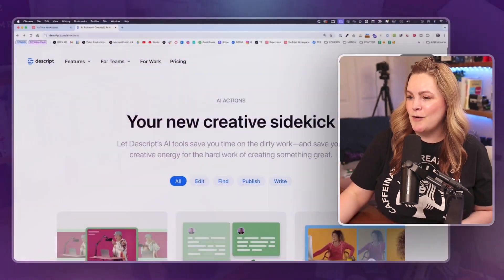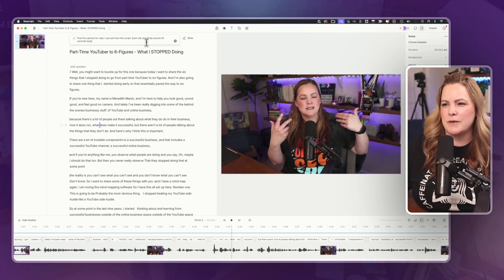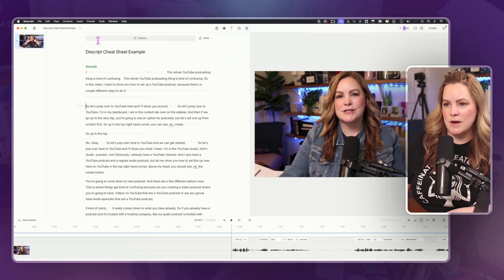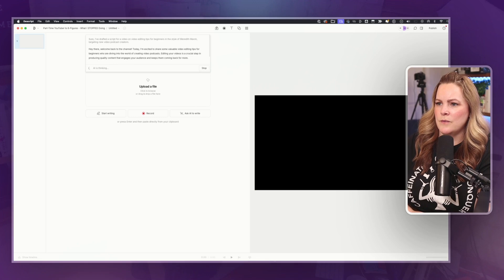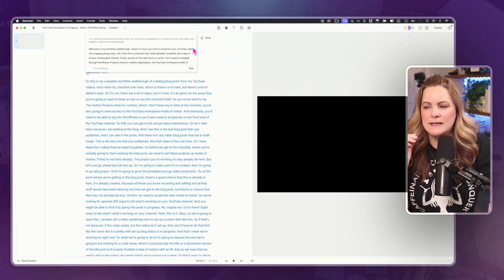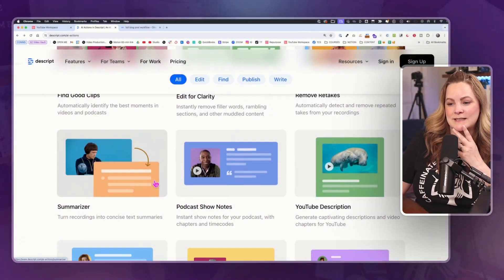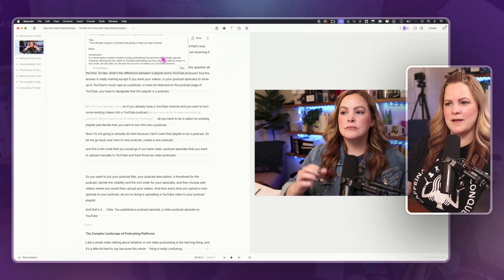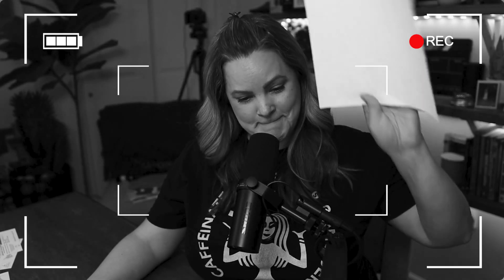Descript's New AI Functions are SCARY good 😈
Descript recently released their new AI features and I have to admit, some of them are extremely impressive. Descript saves me so much time when editing my videos, it's hard to believe I could speed up the process any more... but it's true!

00:00 Descript's NEW Ai Functions
00:24 Descript Cheat Sheet
00:36 New Editor Layout 🧐
01:17 Find Good Clips
03:10 Edit for Clarity
04:59 Script Generator
06:12 Script Rewriter
08:19 Remove Retakes
08:55 Summarizer
09:08 Podcast Shownotes
09:20 YouTube Description
09:52 Social Post Writer
10:03 Chapter Generator
10:27 Turn Into Blog Post
11:12 Ask Ai Anything

👀 ABOUT ME